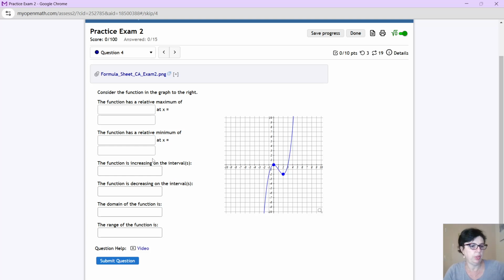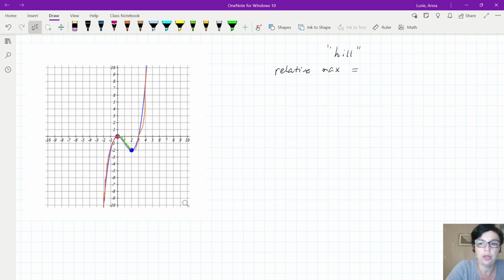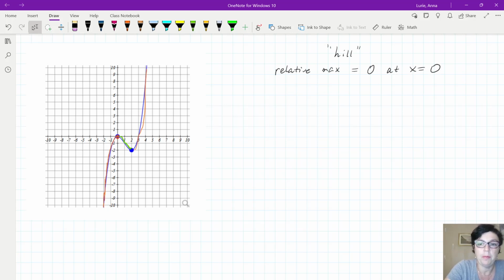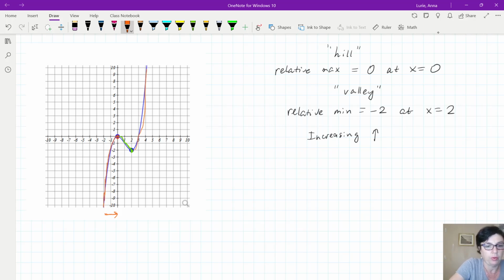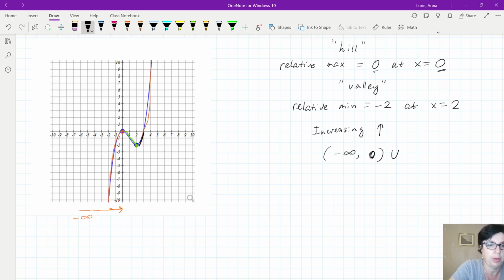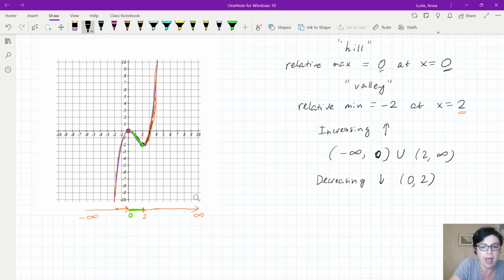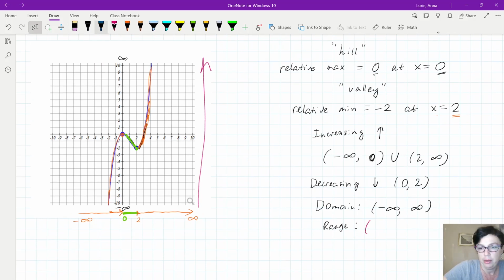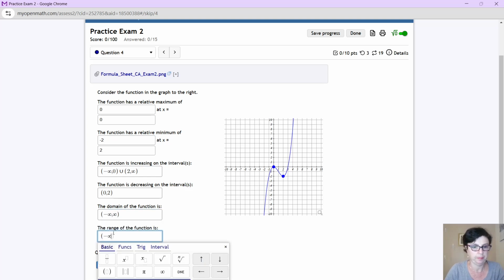Analyzing Graph for increase/decrease max/min